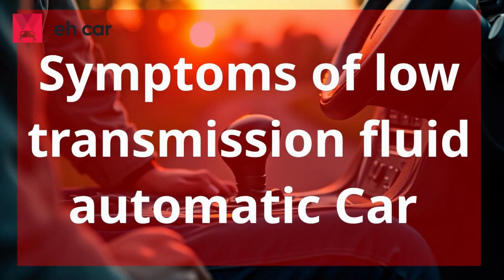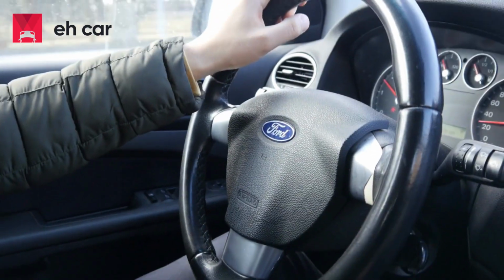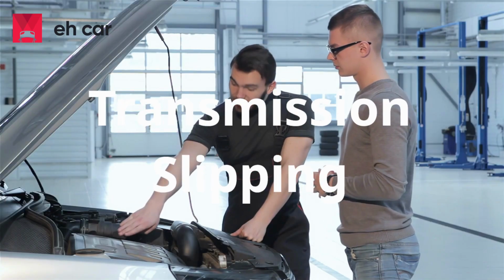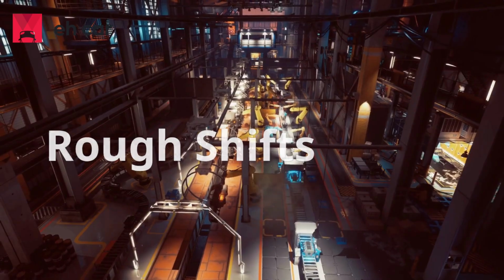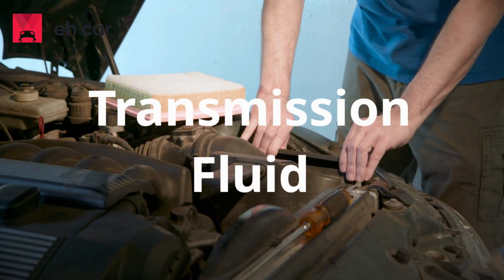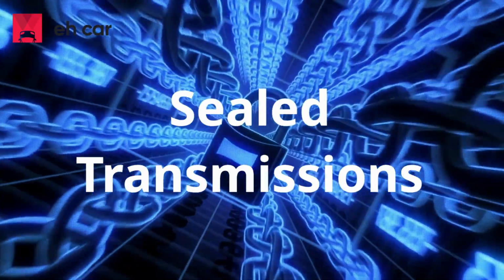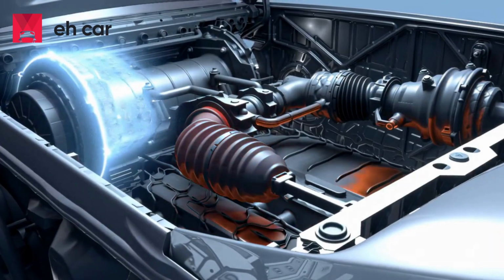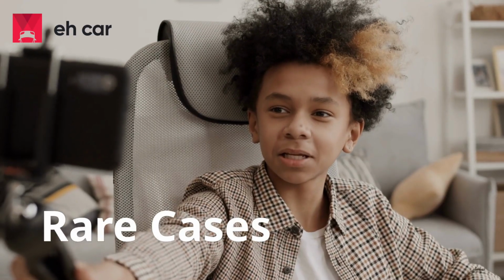6 Common Signs & Symptoms of Low Transmission Fluid Automatic Car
Are you wondering what the most common Symptoms of low transmission fluid automatic car are? You might be dealing with the common but serious issue of low transmission fluid. This video is your complete guide to understanding the symptoms of low transmission fluid in an automatic car and how to prevent costly damage.

We'll cover everything you need to know, from the most common signs of low transmission fluid to a step-by-step guide on how to check transmission fluid in an automatic car. We’ll answer key questions like:
6 Symptoms of low transmission fluid automatic
Will low transmission fluid cause slipping in an automatic car?
What does driving with low transmission fluid feel like?
Is there a warning light for low transmission fluid?
Can you just add transmission fluid if it's low?

You’ll learn to identify tell-tale signs such as a distinct low transmission fluid noise, rough shifting, and a delayed engagement of gears. We'll also discuss the risks of driving on low transmission fluid and explore how long a car can run with this condition before facing serious damage.

Don't ignore these symptoms! We'll show you how to safely top off your fluid and explain why a transmission fluid change can make your car run better after a transmission fluid change. Find out if you can simply fill transmission fluid through a dipstick and get your car running smoothly again.

Watch now to diagnose your car's symptoms and learn how to take care of your automatic transmission to avoid an expensive trip to the mechanic!

Symptoms of low transmission fluid in automatic transmission
How long can a car run with low transmission fluid?
Does a car run better after a transmission fluid change?
Can I fill transmission fluid through a dipstick?
Signs of low transmission fluid in an automatic transmission vehicle.